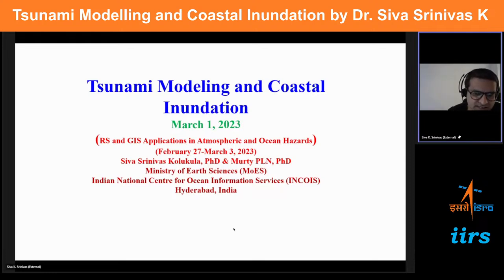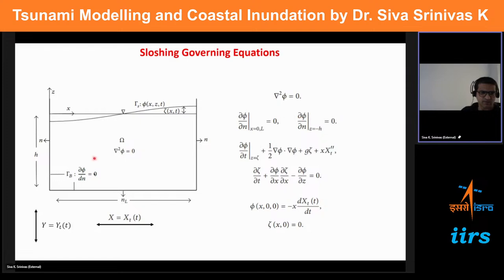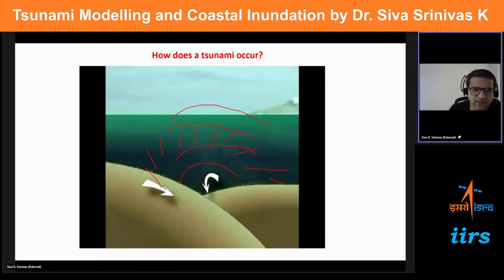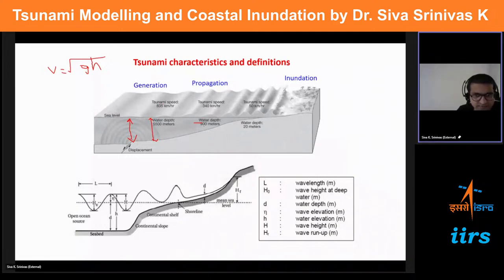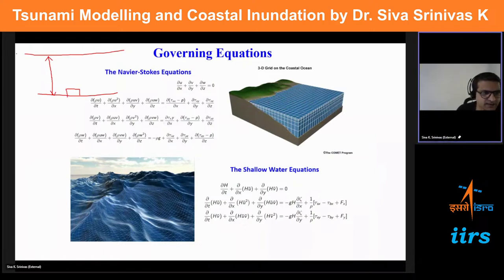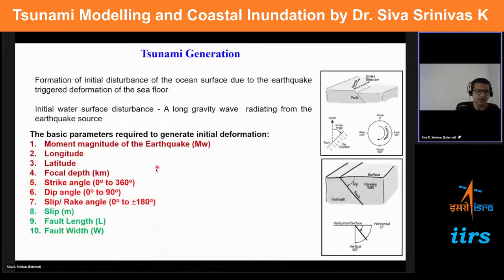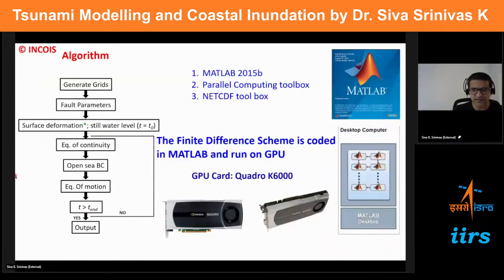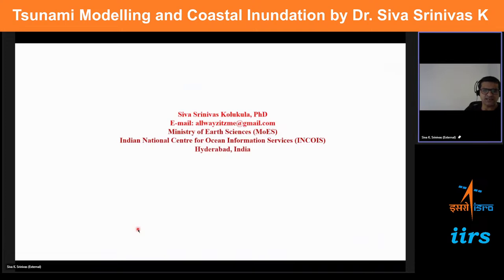Tsunami Modelling and Coastal Inundation by Dr. Siva Srinivas K